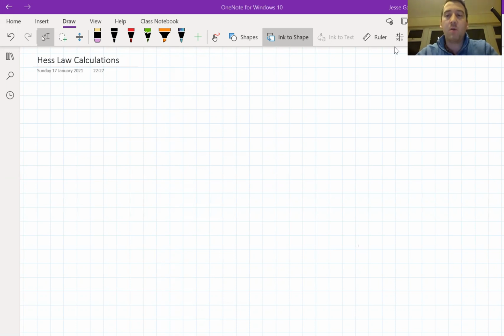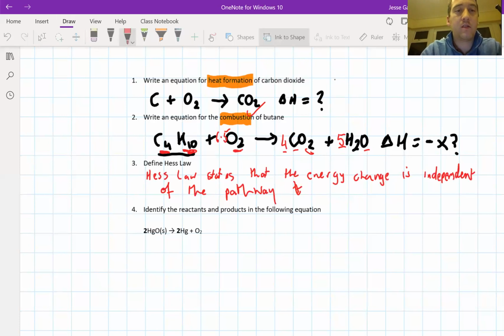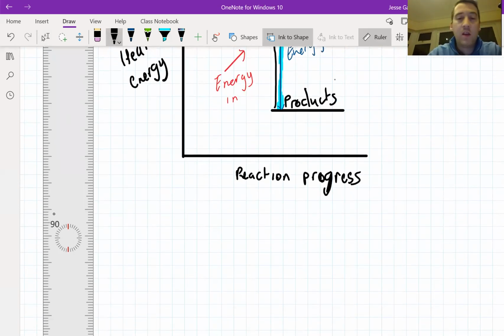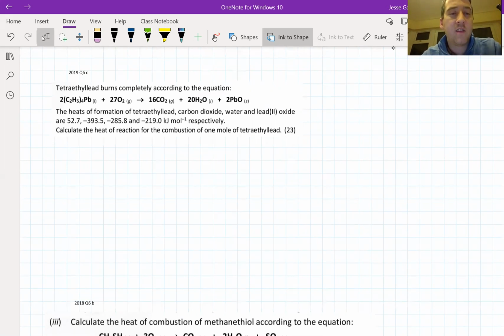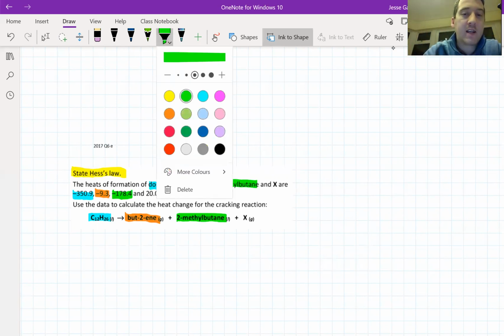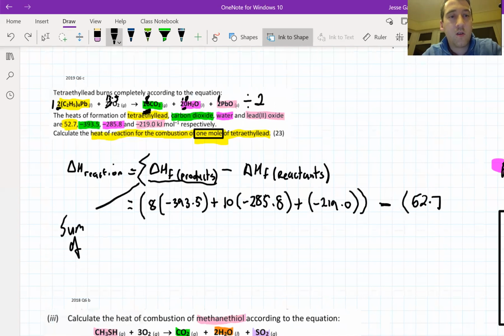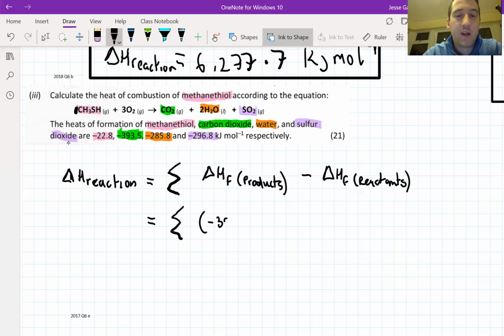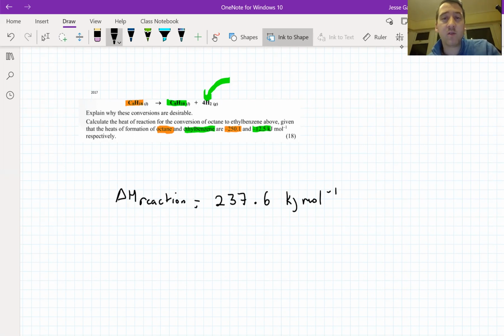Leaving cert chemistry - Thermochemistry video 7 - Hess Law calculations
Leaving cert calculations